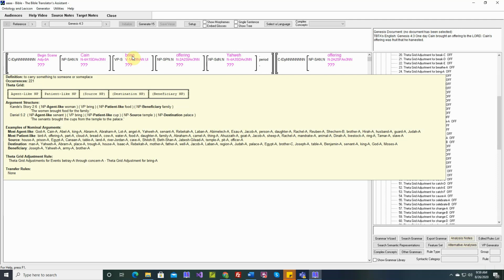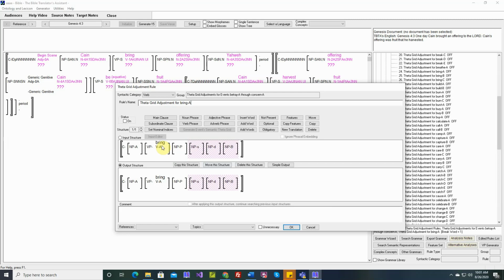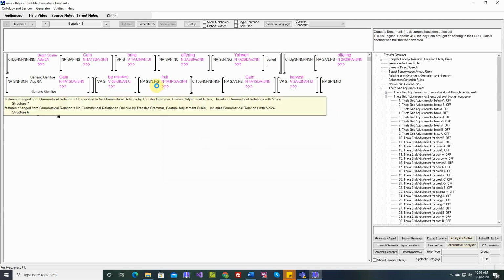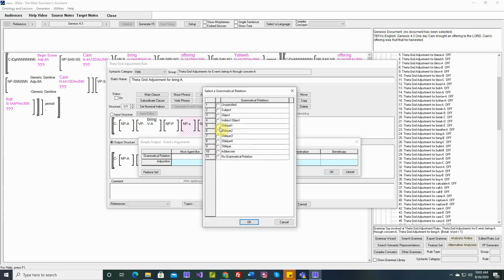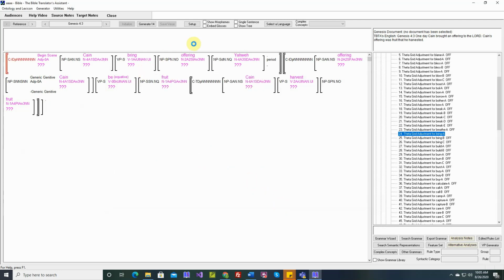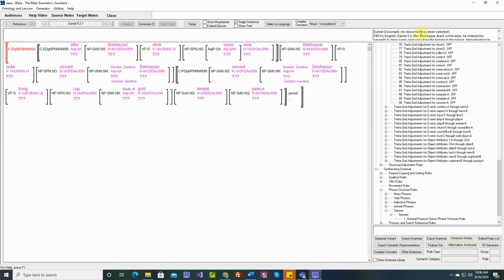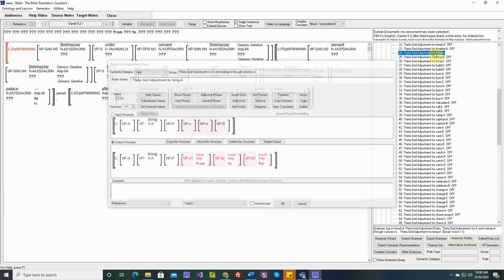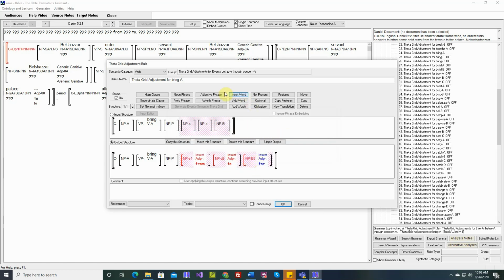Tutorial 56: Theta Grid Adjustment Rules - Verbs that take Nominal Arguments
This video describes how to write Theta Grid Adjustment rules for verbs that take nominal arguments.